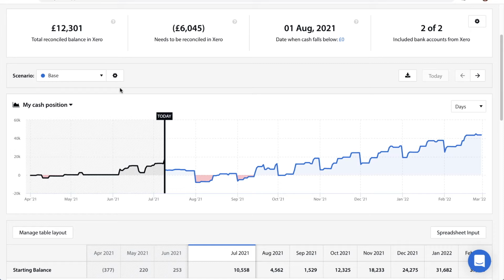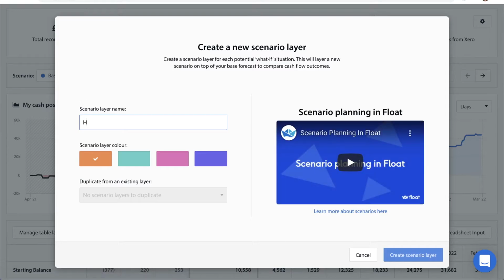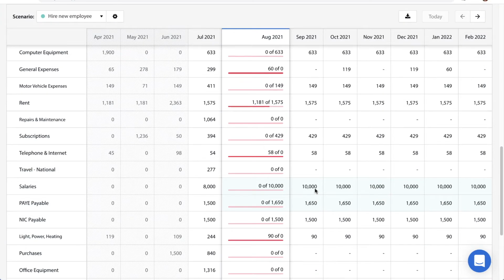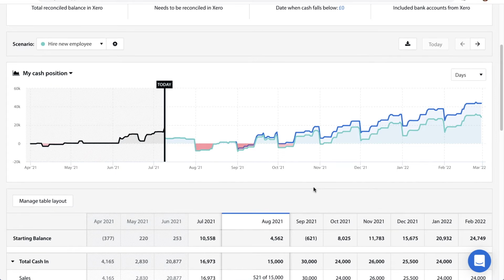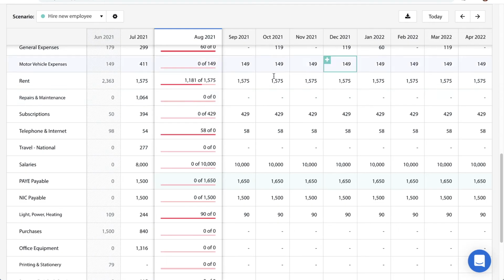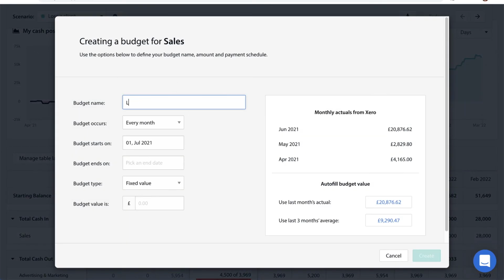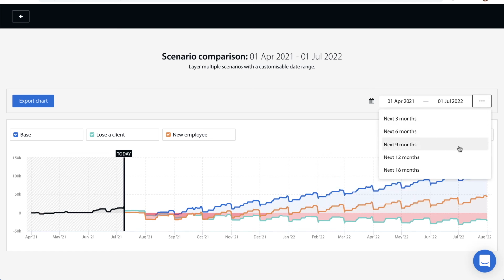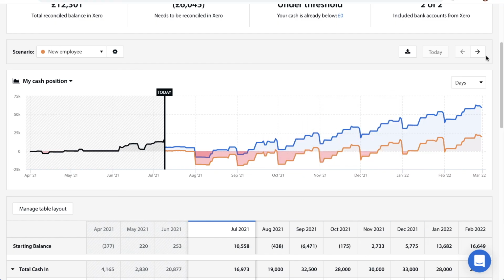Scenario Planning In Float - Cash Flow Forecasting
This video covers how to build what-if scenarios in Float.

Find out how hiring new staff, losing a client, or winning more work would affect your cash (and lots more!).

Here’s how to get started with scenario planning with Float:

* Go to the Scenario Dropdown Menu and select ‘Add A Scenario’
* Select ‘Add A New Scenario Layer’
* Choose a name for your Scenario
* Pick a colour

You will see the line on your graph changes to the colour of your choice, but doesn’t yet differentiate from your ‘Base’ Scenario line

* Scroll down to the Cash Flow Table
* Select a cell in the account that you’d like to change, in the month where the change will occur.
* Go to the budgets tab in the window
* Select ‘Add New Budget’
* Give the budget a name, a value, and choose how frequently it will recur

This budget will add on top of your ‘Base’ or ‘Official’ forecast.

Continue to add new budgets to whichever accounts you believe will be impacted by your new plans.